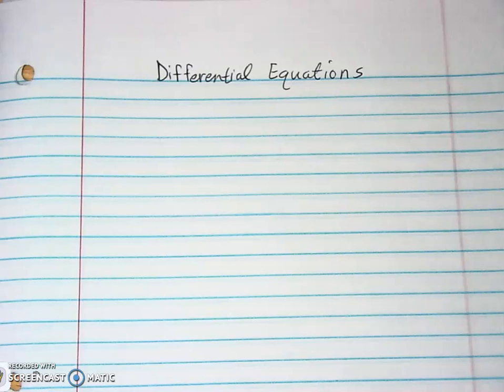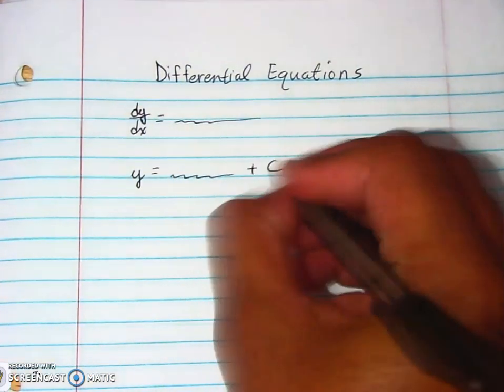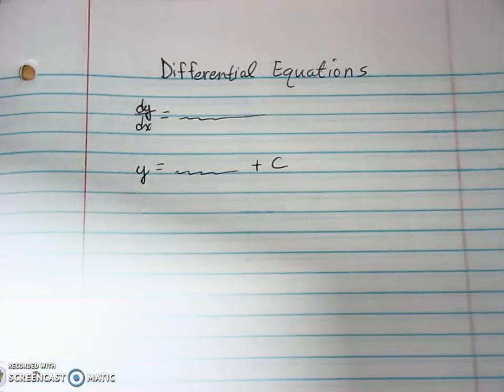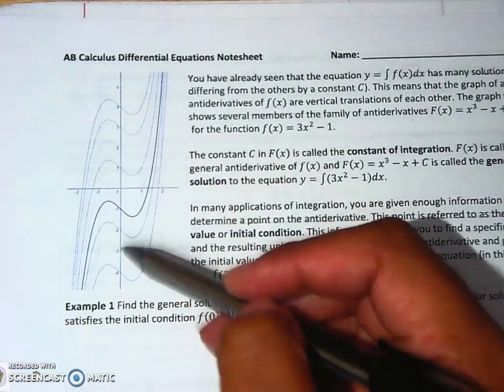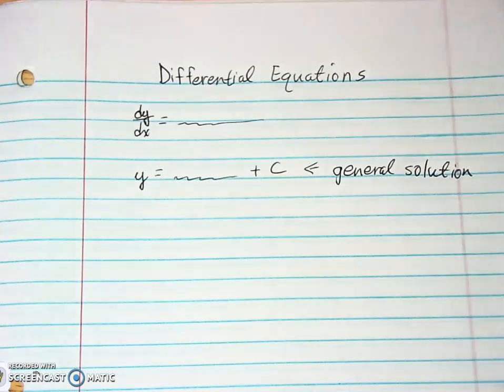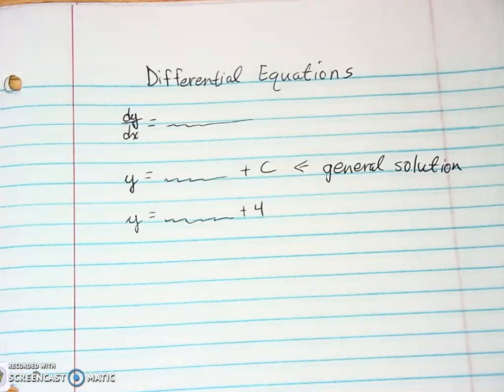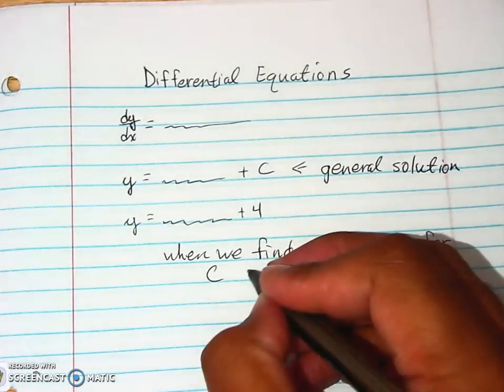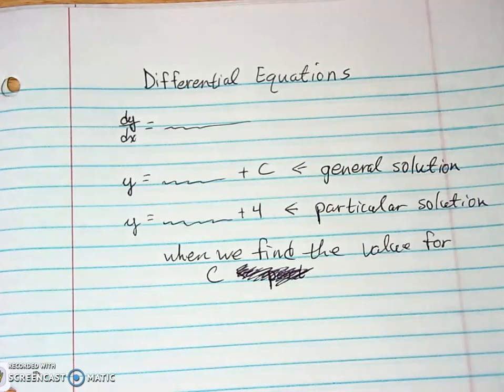Differential Equations 1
Differential Equations Information